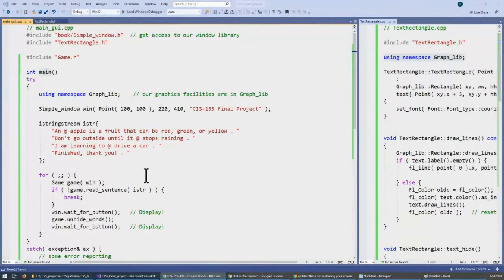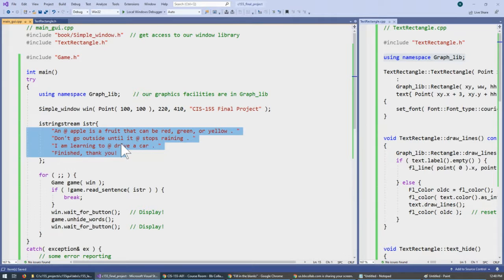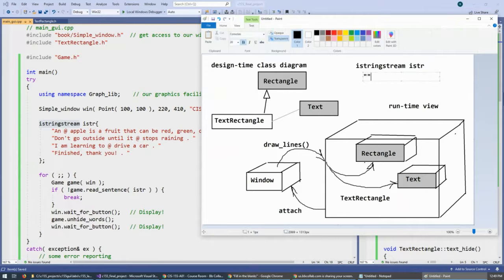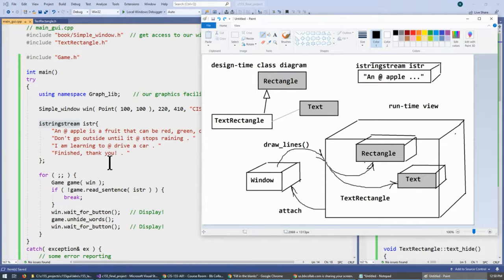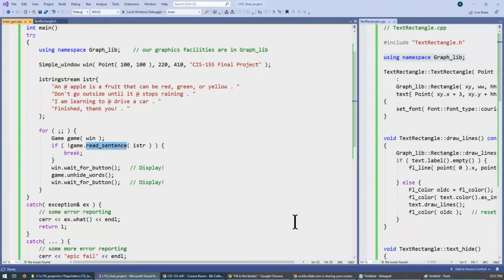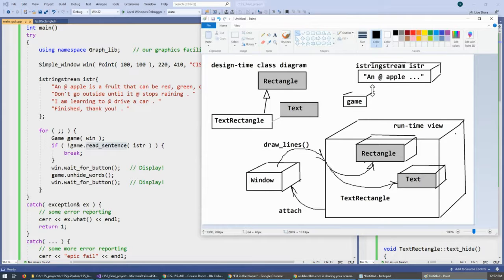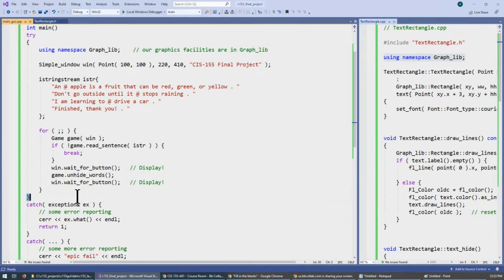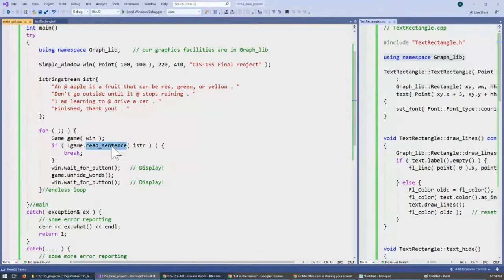15.7 - Final Project Overview, continued